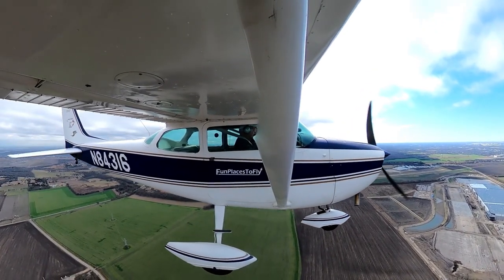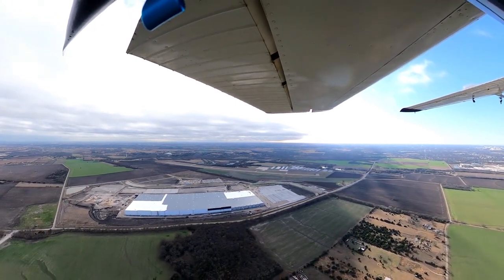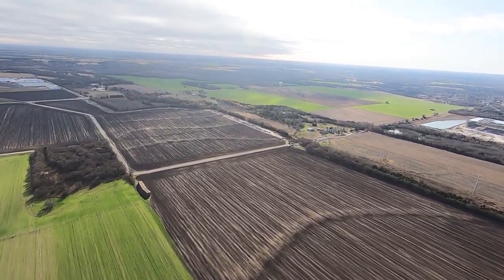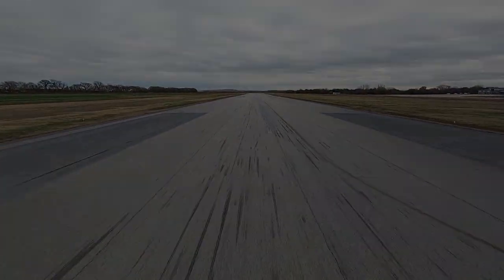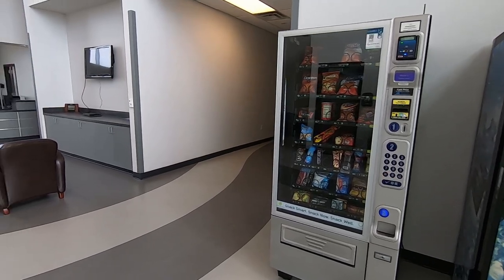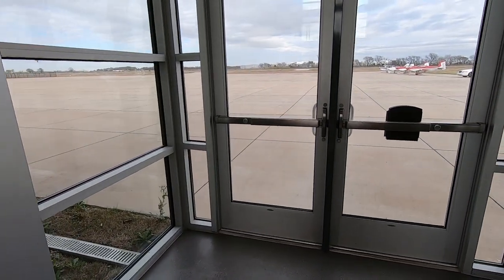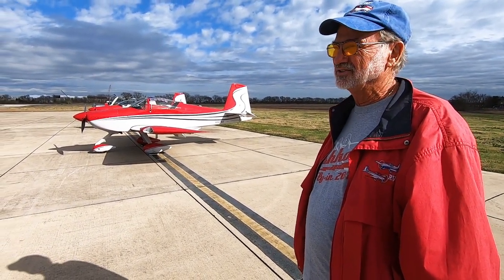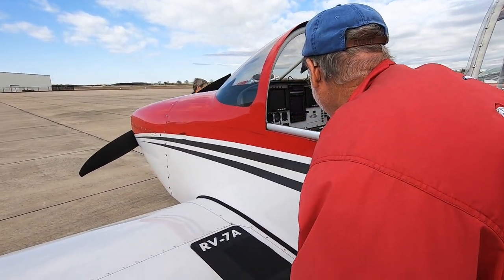Lancaster FBO Tour & Jack's Cafe Burgers. PLUS 2 Matching Van's RVs!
100 Dollar Hamburger! What better reason to go flying!  Today were headed out to Lancaster Regional Airport in Lancaster, Texas. We’ve heard great things about their new cafe and new terminal building. Our plan is do a video tour of the building and then pig out at Jack's Airport Cafe. ** GoPro Aircraft Camera Mounts

** BUILDING YOUR OWN RV? If you were motivated or inspired by this video to build your own RV, submit this form to Van's Aircraft and I will receive a finders fee. Thanks!

** We use MyPilotPro Camera Mounts!